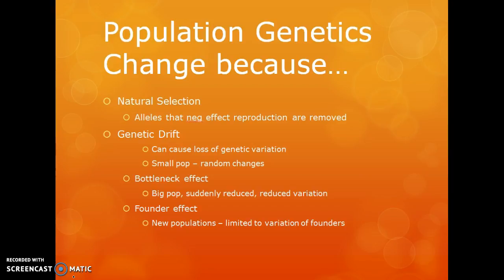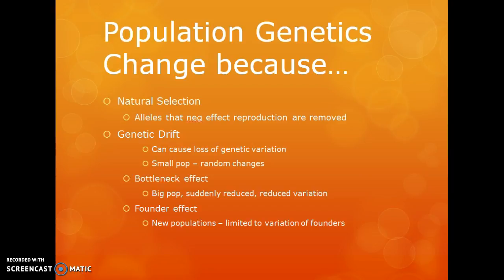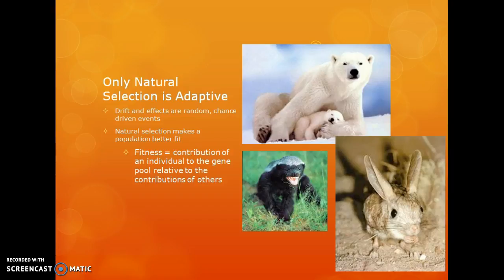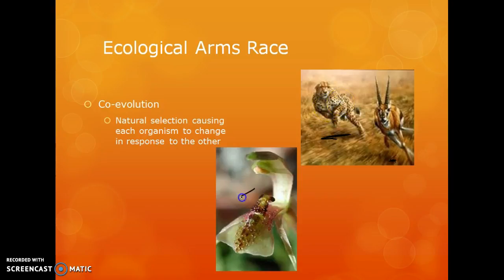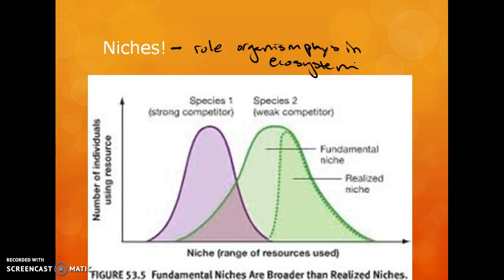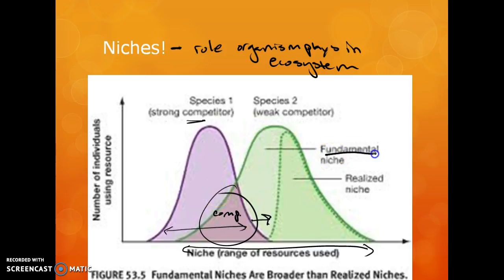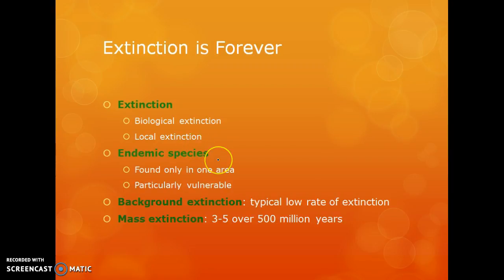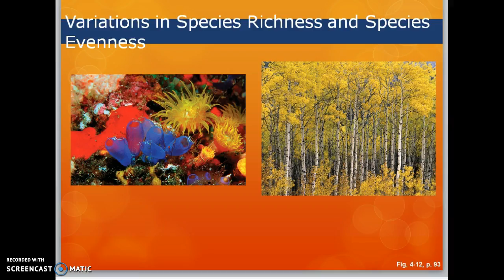Natural Selection and Biodiversity